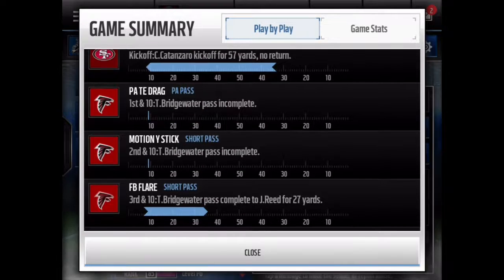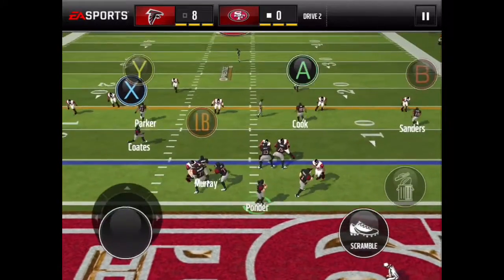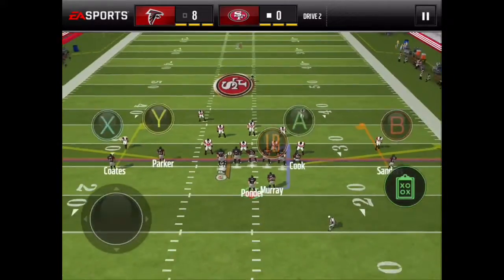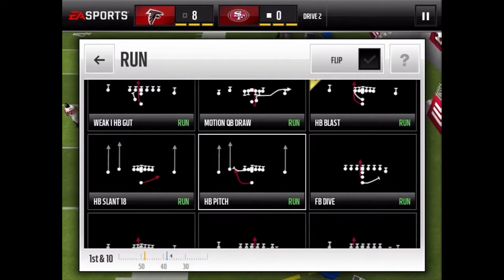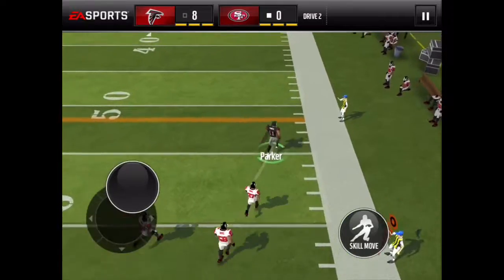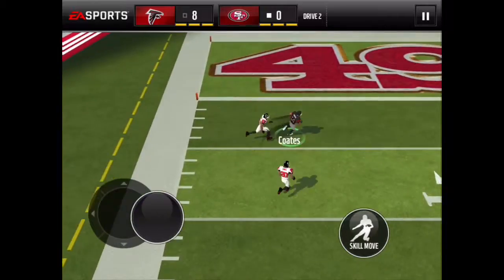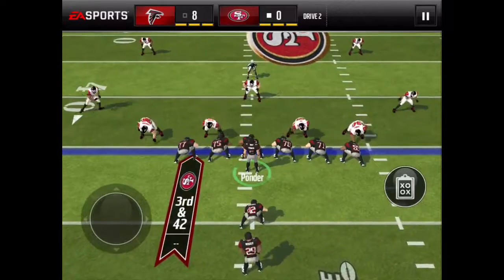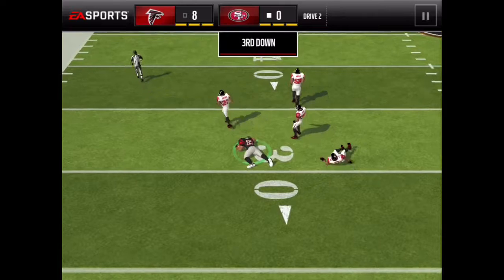Madden Mobile Pass Grinding Method